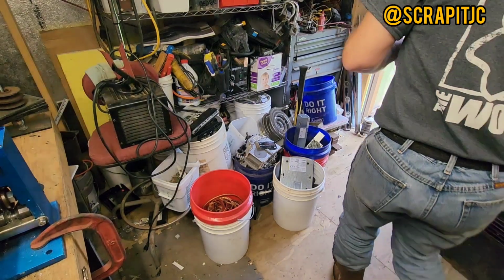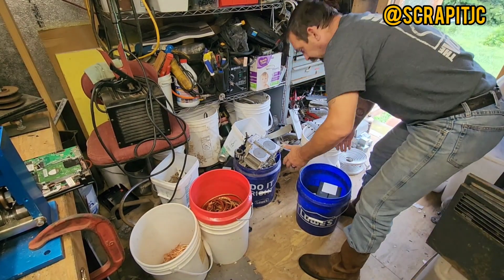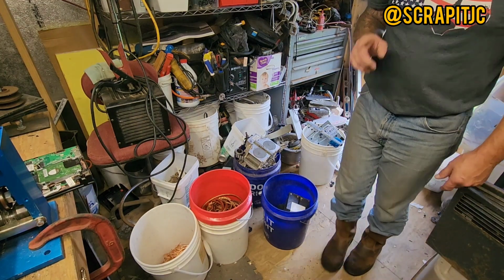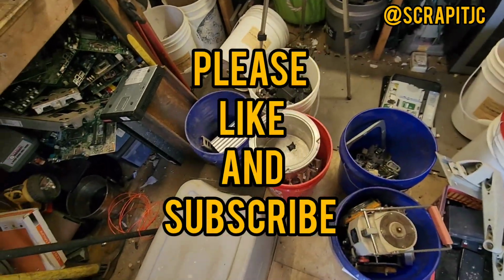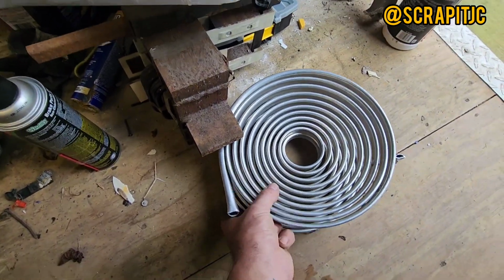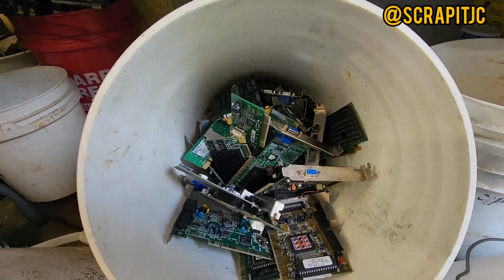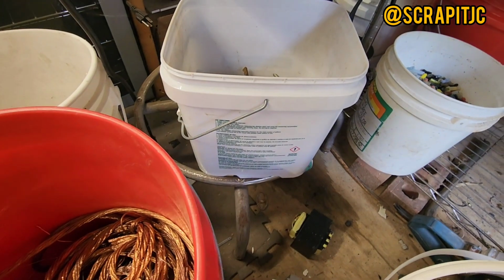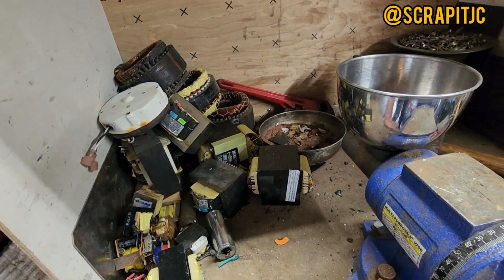Scrap Shop Clean up Time. What can we find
And as always, please let's leave it better than we found it.
And let's do whatever it takes.

Hit us up if you have a question.